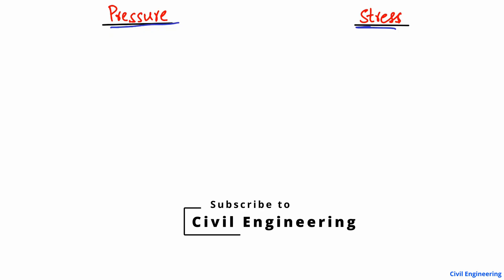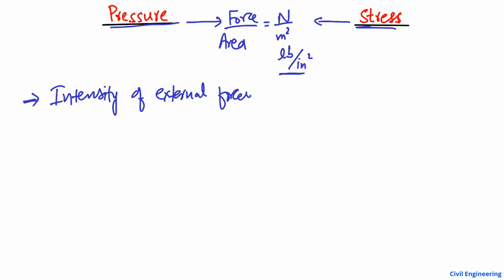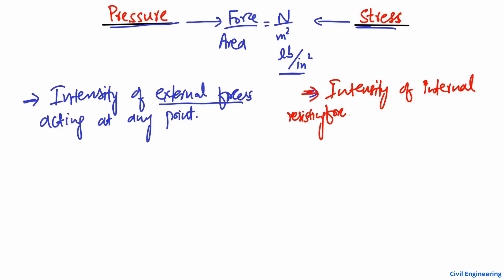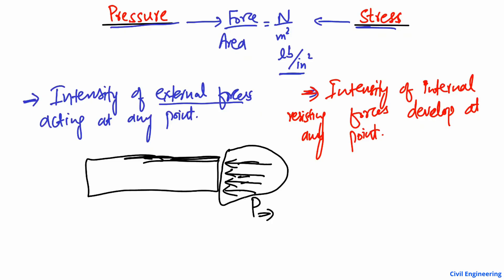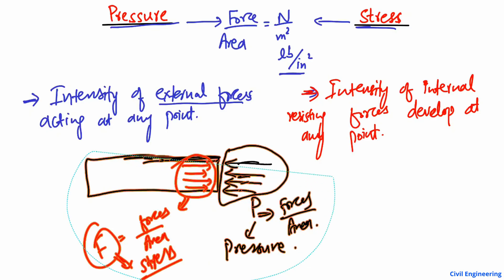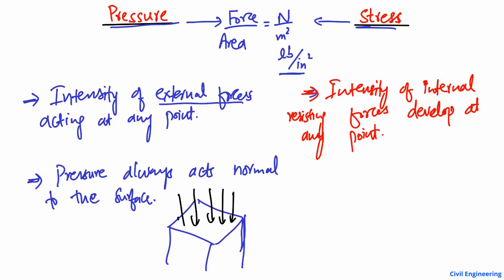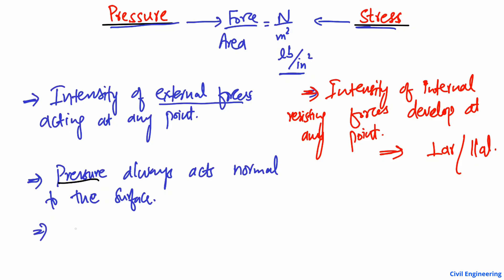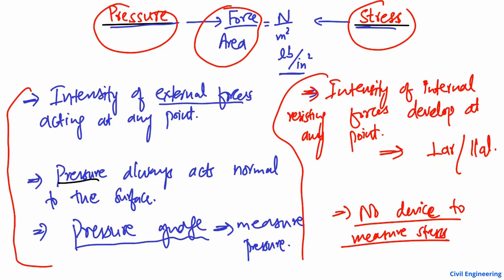Difference Between Pressure and Stress | Civil Engineering Basics Explained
In this video, we break down the fundamental difference between pressure and stress—two commonly used terms in physics and civil engineering that are often confused. While both are measured in Pascals (Pa) and involve force acting over an area, they apply in different contexts: pressure is an external force applied uniformly over a surface (like in fluids), whereas stress is an internal resistance developed within a material due to external loading. Using simple examples and clear visuals, this video will help you understand how these concepts differ and where each is used in real-world engineering problems.

Difference between stress and pressure
Pressure and stress
Stress and pressure